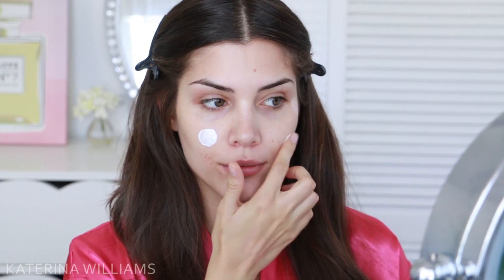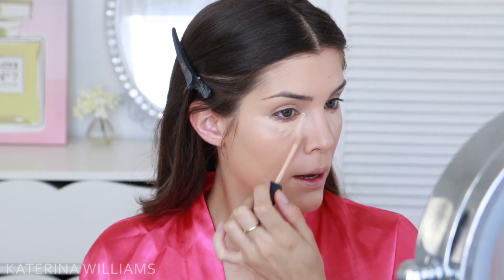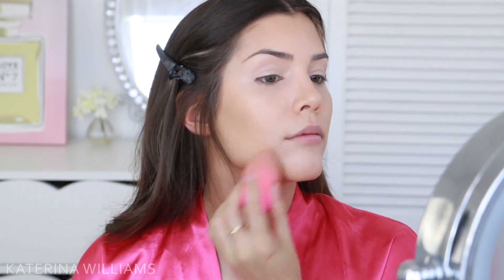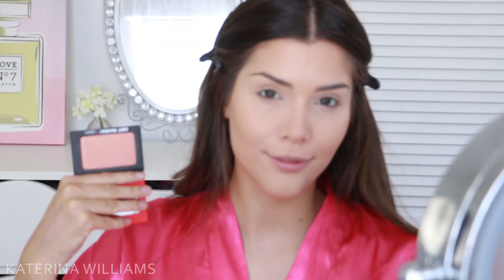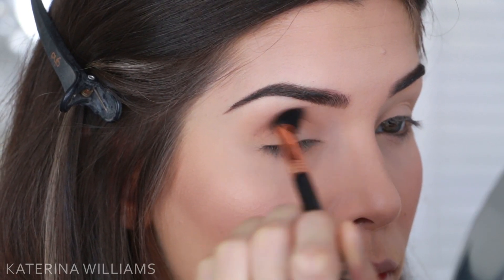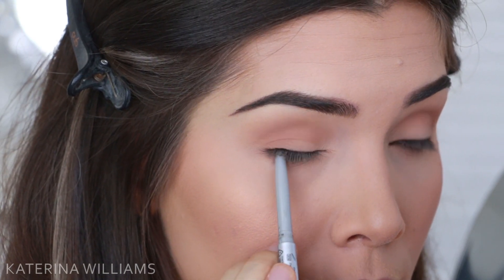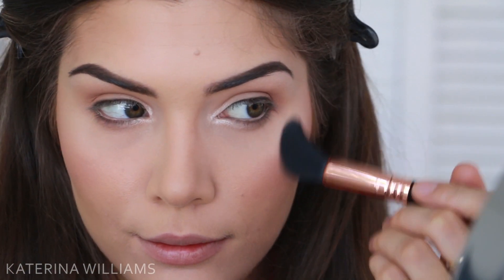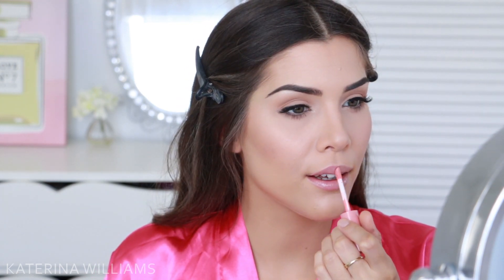Victoria's Secret Fashion Show 2015 | Kendall Jenner Inspired Makeup Tutorial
Today's makeup tutorial is a quick, easy and simple natural makeup look inspired by Kendall Jenner is the 2015 Victoria's Secret Fashion Show. Kendall had dewy, glowy, radiant and flawless skin and natural brown eye shadow. This look is great for beginners too!

Kat Williams
EDGE HILL
QLD 4870
Australia